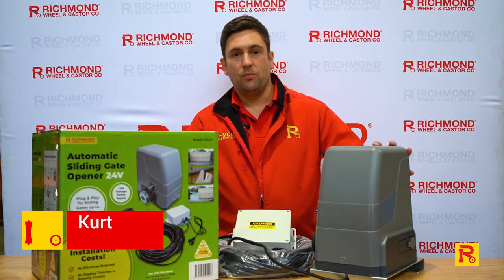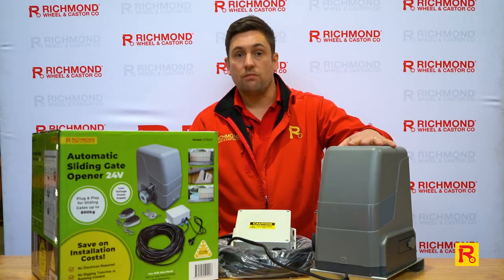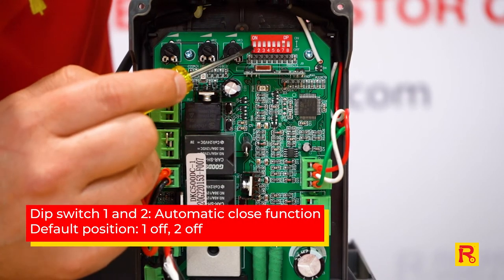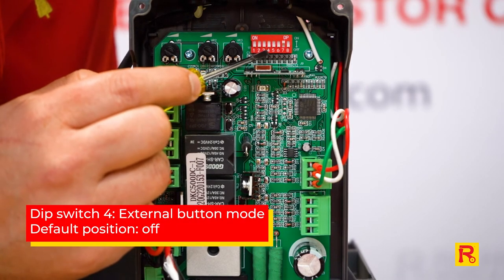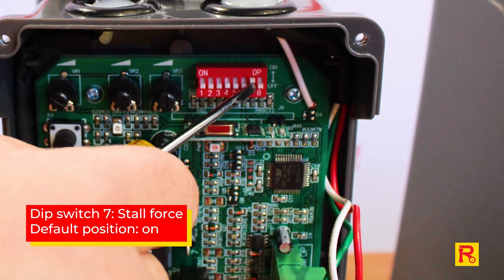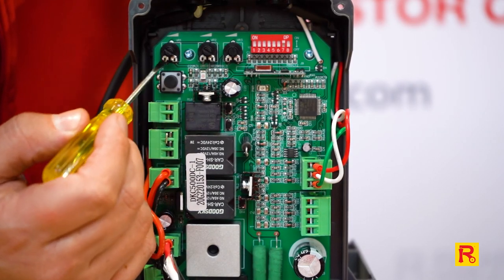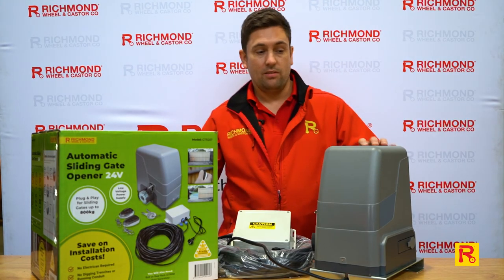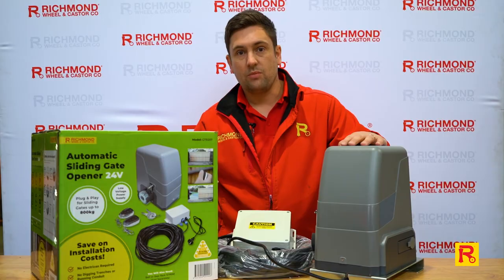GTR207 Dip Switch Adjustment HD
Turn your existing gate into an automatic sliding gate with this low voltage gate kit! This kit has virtually everything you will need to turn your existing gate into an automated gate system.

Further settings and programming instructions on how to adjust the dip switch and VR.